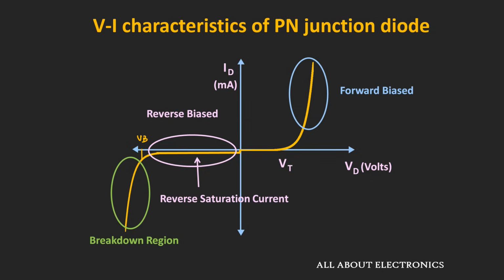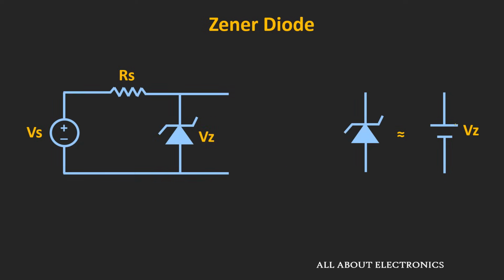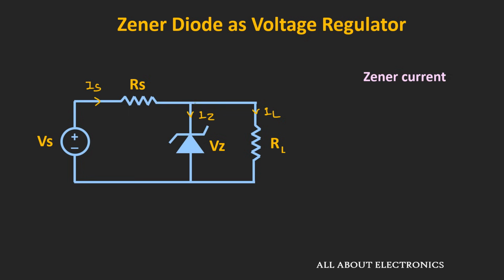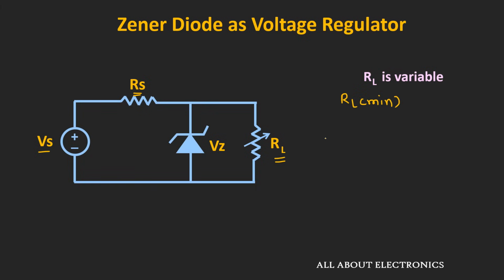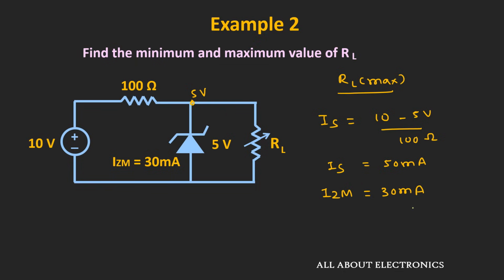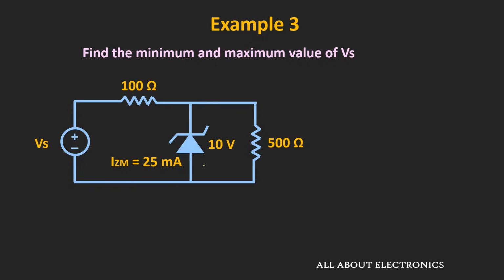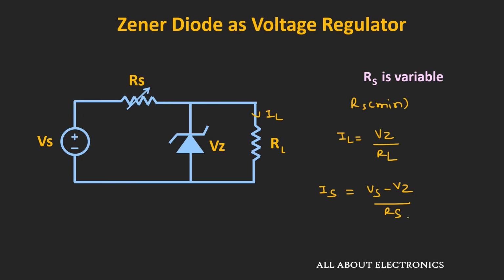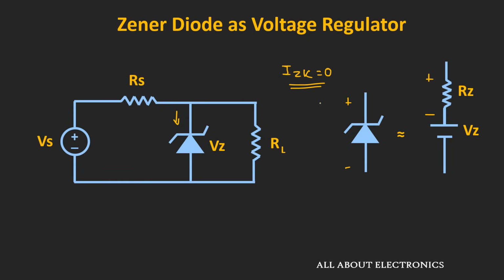What is Zener Diode ? Zener Diode as a Voltage Regulator Explained (with solved Examples)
In this video, the basics of Zener Diode is explained and how the Zener Diode can be used as a voltage regulator in the various circuit is explained (with solved examples).

By watching this video, you will learn the following topics:

0:25 What is Zener Diode

5:40 Zener Diode as a Voltage Regulator

9:08  Example 1

12:17 Zener Diode as a Voltage Regulator with variable load

15:25 Example 2

17:25 Zener Diode as a Voltage Regulator with variable source voltage

20:32 Example 3

23:00 Zener Diode as a Voltage Regulator with variable series resistor

25:39 Example 4

What is Zener Diode:

Unlike the normal diode, the Zener diode is intended to use in the reverse bias condition. (Although it can work in both direction)
When the applied reverse bias voltage is more than the breakdown voltage (Known as the Zener voltage), the diode starts conducting in the reverse direction.

And after this Zener voltage, even if the applied voltage is increased, the voltage across the Zener diode almost remains constant. And that's why it is used as a voltage regulator in many applications.

The Zener diodes with a wide range of Zener voltages (2V to 200V, or even higher) are available commercially.
And by changing the doping concentration, it is possible to change the Zener voltage of the Zener diode.

Conditions to operate the Zener diode in the breakdown region (or as a voltage regulator)

1) The reverse bias voltage should be more than the Zener voltage
2) The Zener current should be between knee current (Izk) and the maximum allowable Zener current (Izm)

Zener diode approximations:

1) Zero Zener Resistance (Zener Resistance is negligible)
Under the breakdown region, the Zener diode can be represented as a voltage source in series with the Zener resistance. And typically this resistance used to be a few Ohms)
But for the analysis, the Zener resistance can be neglected.

2) Zener Knee Current is Zero ( Knee Current is negligible)
To operate the Zener diode in the breakdown region, or as a voltage regulator, the current through the Zener diode should be more than the Knee Current.
But for analysis, it can be assumed that this current is negligible.

Zener Diode as a Voltage Regulator:

In this video, the Zener diode voltage regulator circuit is explained (with examples) considering the different cases.

1) The load resistor is Variable (Source and the current limiting series resistor are fixed)
2) The Source/Supply Voltage is Variable (The load resistor and the  current limiting series resistor are fixed)
3) The current limiting series resistor is Variable (Source and the load resistors are fixed)

And the example is solved for each case.

This video will be helpful to all the students of science and engineering in understanding, what is Zener diode and how it can be used as a voltage regulator.